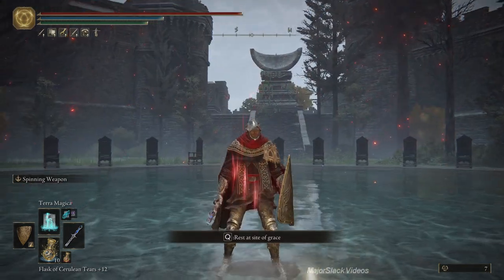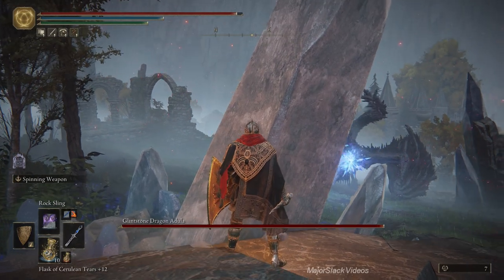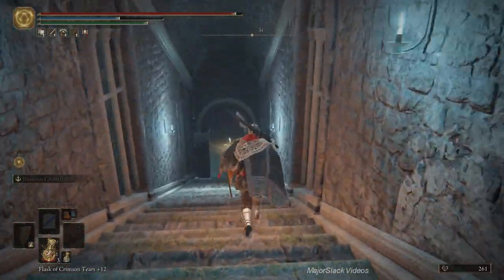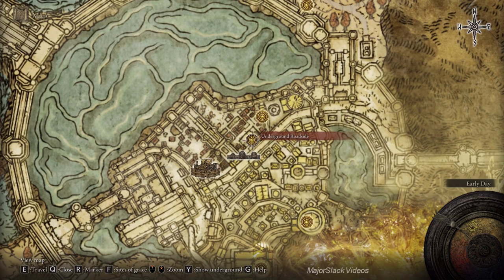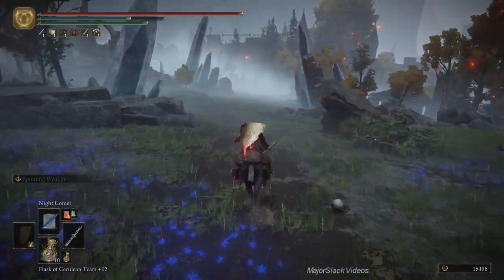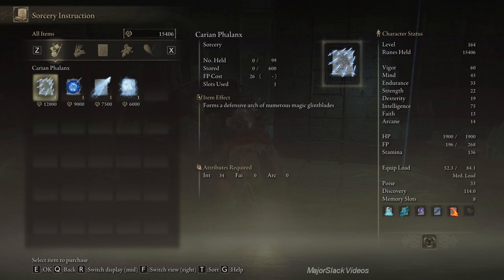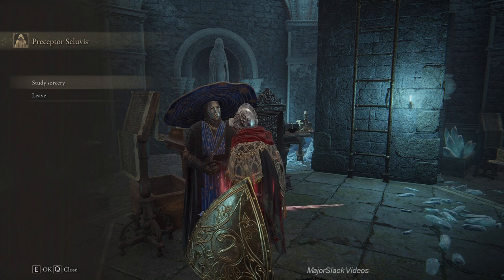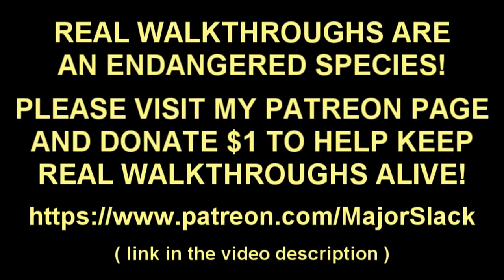How to Get the Dung Eater Puppet & the Magic Scorpion Charm - Elden Ring Walkthrough Part 134